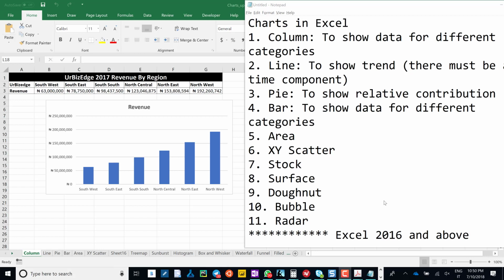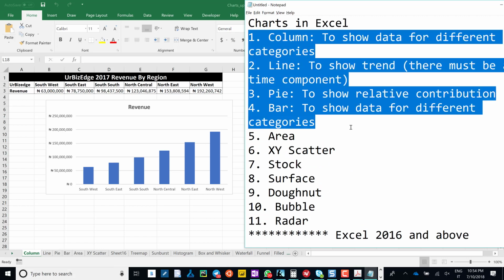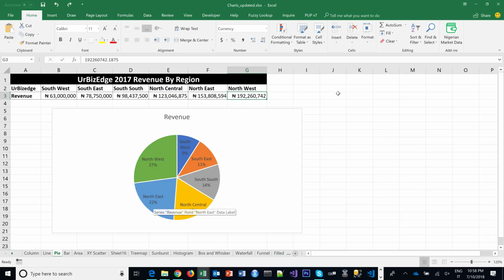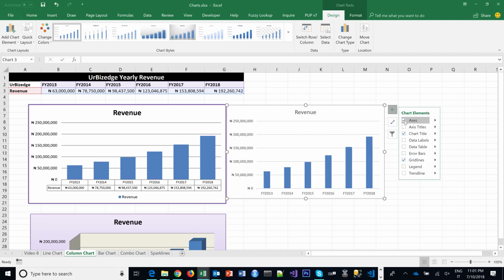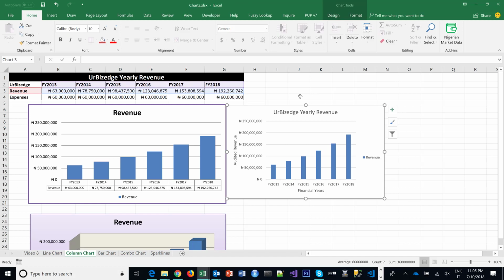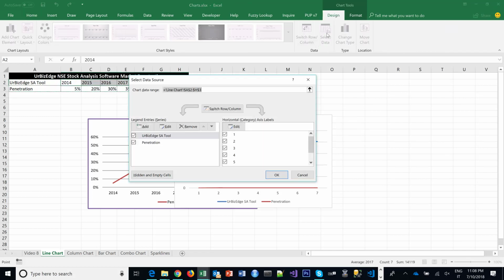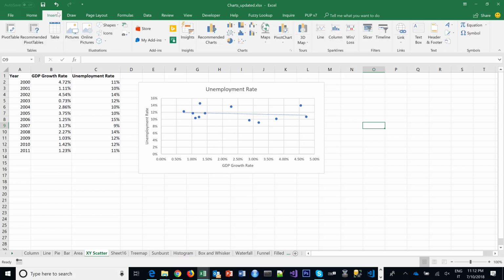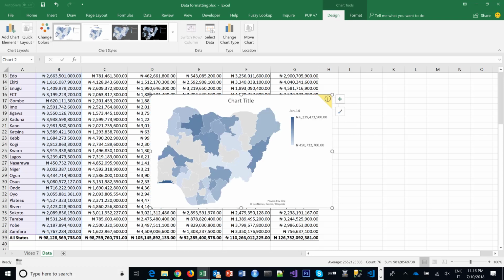Different Charts in Microsoft Excel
1. Column: To show data for different categories
2. Line: To show trend (there must be a time component)
3. Pie: To show relative contribution
4. Bar: To show data for different categories
5. Area
6. XY Scatter
7. Stock
8. Surface
9. Doughnut
10. Bubble
11. Radar
Excel 2016 and above
12. Treemap
13. Sunburst
14. Histogram
15. Box & Whisker
16. Waterfall
17. Funnel
18. Filled Map